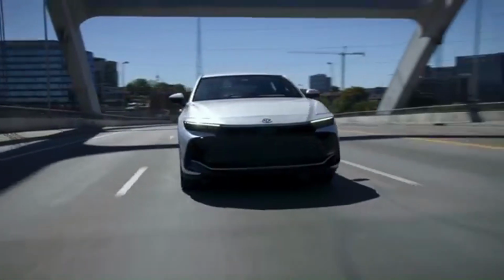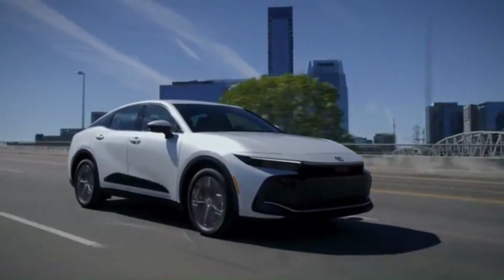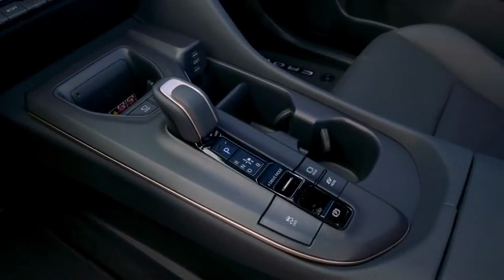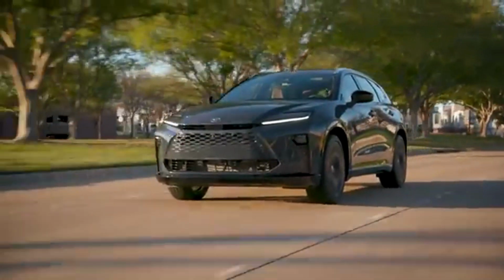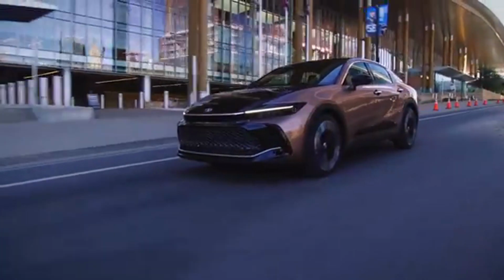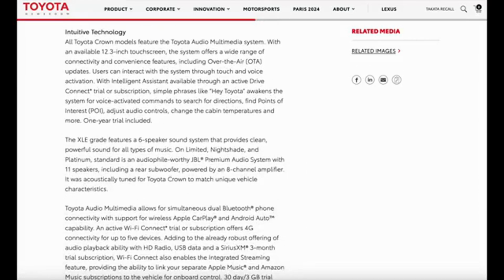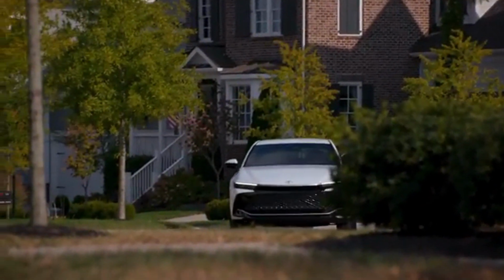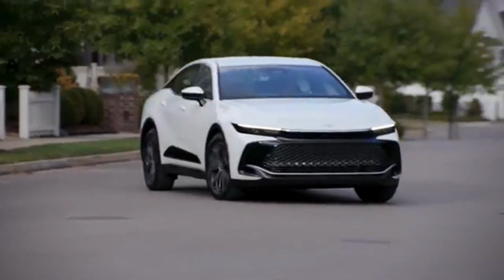Lessons I Learned After Buying a Toyota Crown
In this video, I review the Toyota Crown and share my personal driving experience, exploring its features, comfort, and performance. If you’re thinking about buying this car, this review will help you decide!

🔗 Recommended Car Accessories & Gear:
- Dash Cam I Use ➡️
- Wireless Phone Mount ➡️
- Portable Jump Starter ➡️
- Tire Inflator (Must-Have) ➡️
- Car Cleaning Kit ➡️
- Seat Covers ➡️
- Floor Mats ➡️
- Organizers & Cup Holders ➡️
- Roof Racks / Bike Racks ➡️
- Cargo Boxes ➡️

📡 Tech & Gadgets:
- GPS Navigation Device ➡️
- OBD-II Scanner ➡️
- Radar Detector ➡️
- Bluetooth Receiver ➡️

⚙️ Performance Parts:
- High-Flow Air Filters ➡️
- Spark Plugs ➡️
- Exhaust Tips ➡️
- Cold Air Intakes ➡️

🎒 Road Trip Essentials:
- Roof Rack & Cargo Box ➡️
- Travel Cooler ➡️

🔥 Don’t forget to check out the recommended gear above – they make driving safer and more enjoyable!